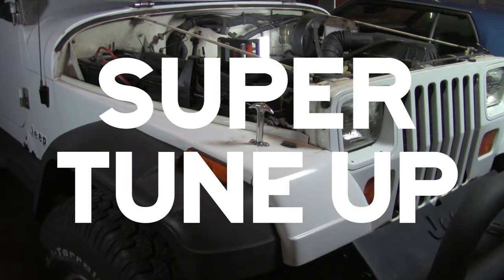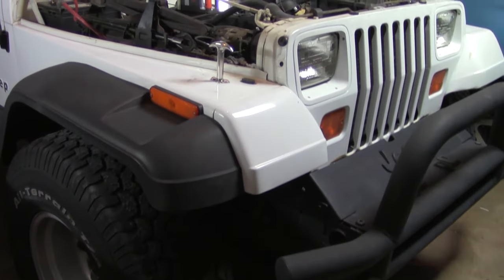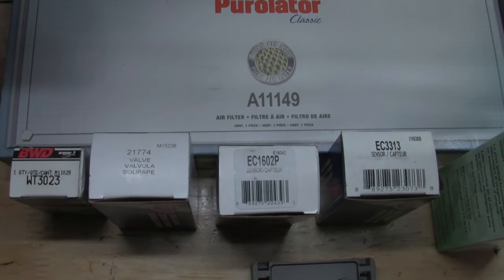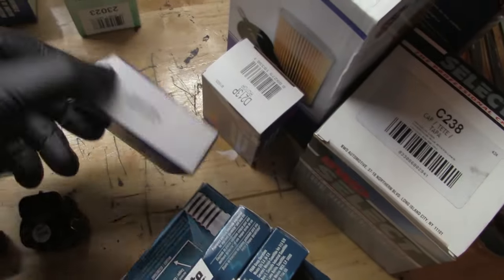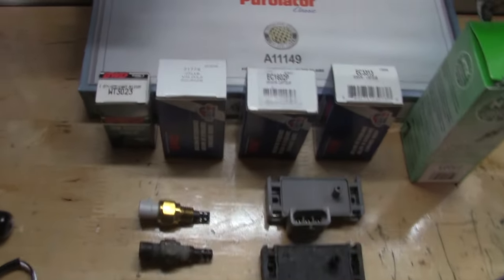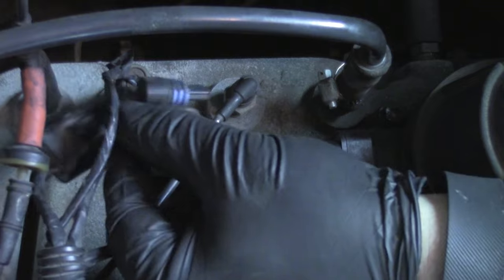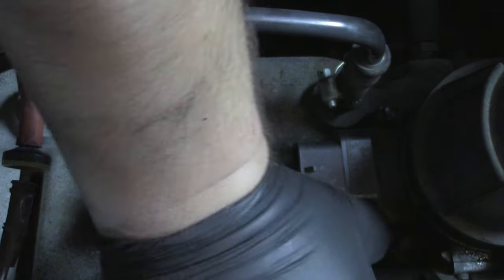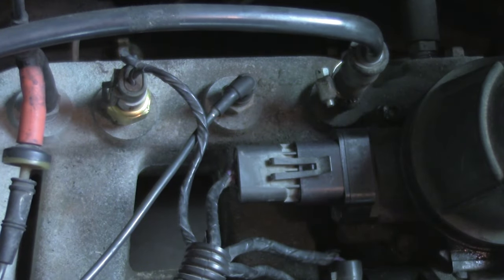Jeep YJ (Wrangler) Super Tune Up | Get that perfect pep & idle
Replacing the IAC, IAT, MAP, TPS, 02 sensors. Tune your jeep up for $300 the right way and never worry about bad idle, misfires, sputtering or hesitations.